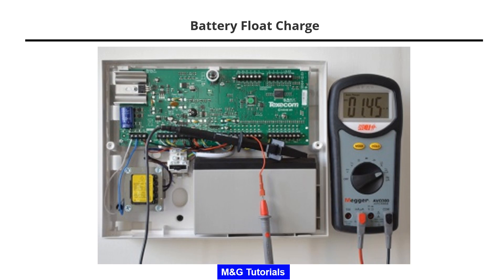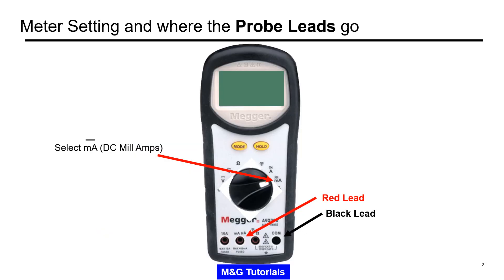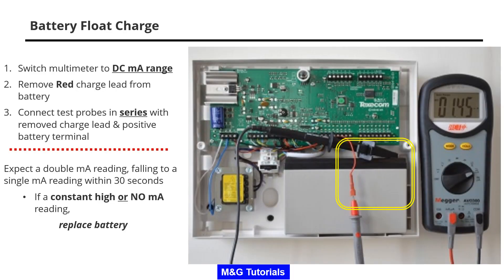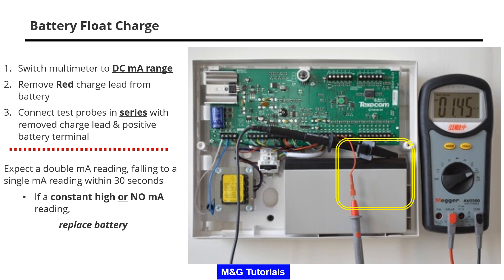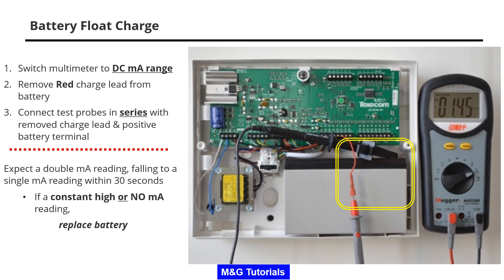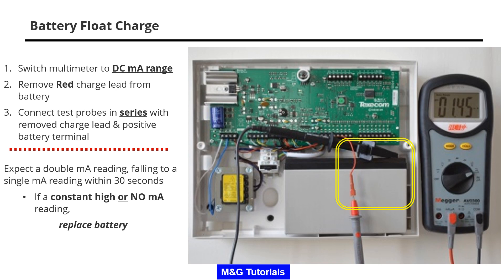M&G 08 Battery Float Charge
Intruder Alarm - How to take Parameter Sheet readings - Battery Float Charge